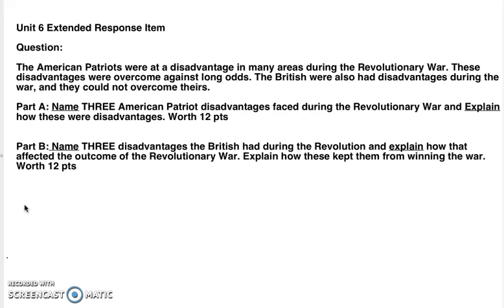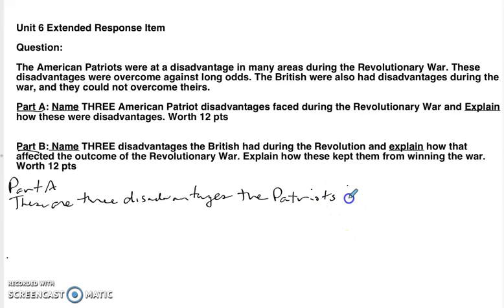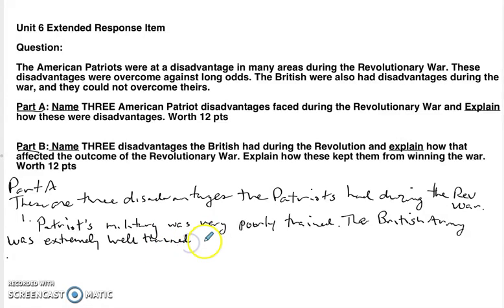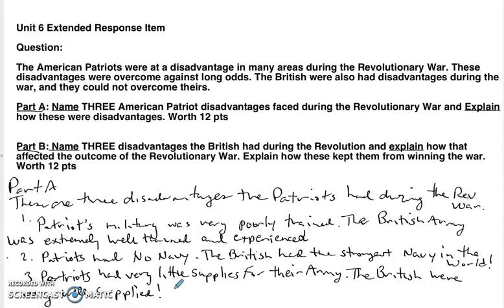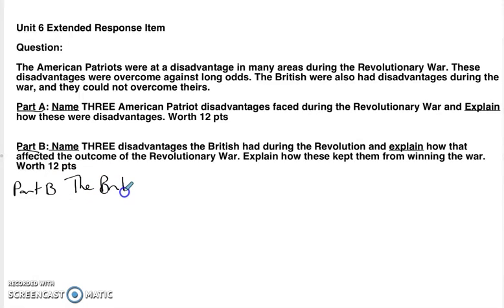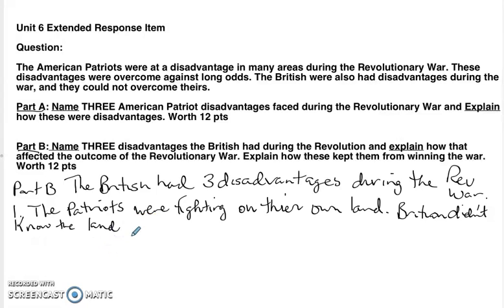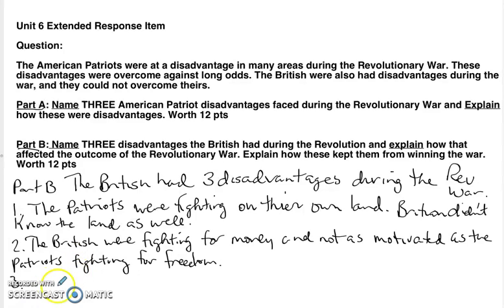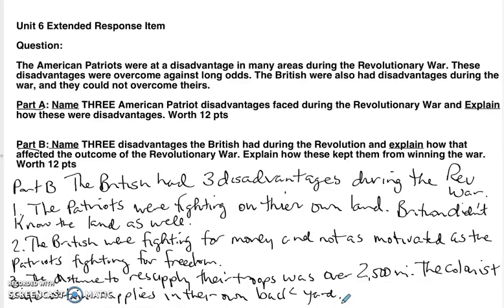Unit 6 Extended Response Vodcast Answer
View in preparation for the Unit 6 Test